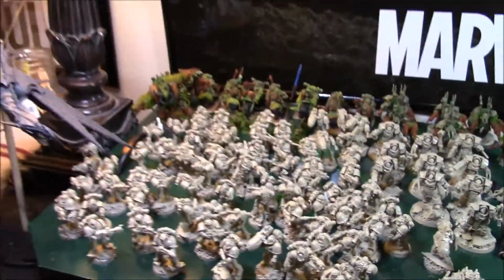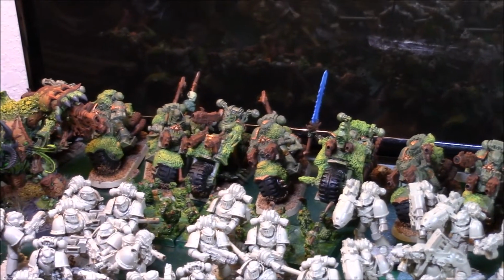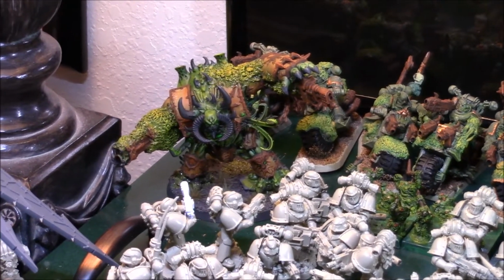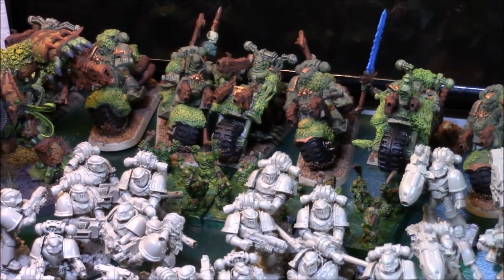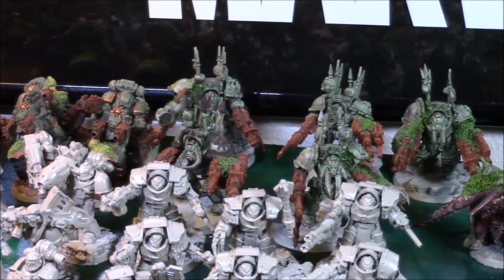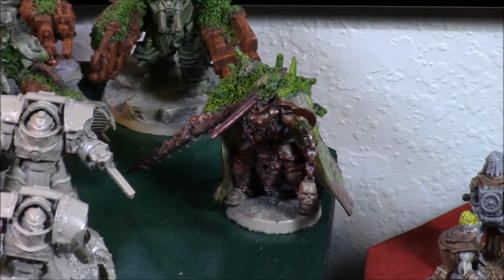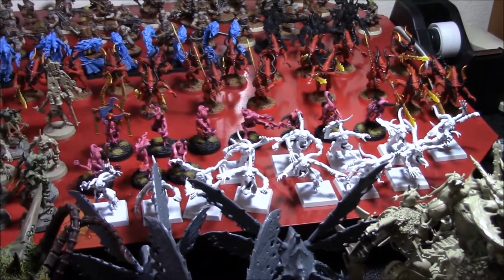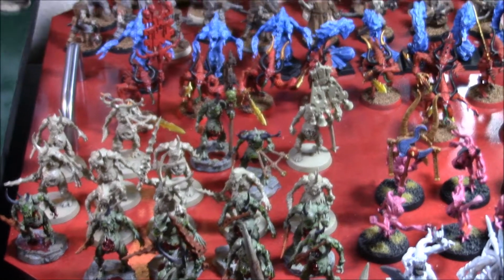5,500 Point Nurgle Army Video Showcase [Part 7]! Warhammer 40k Chaos!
Hey guys! This is a video update of the progress I've been making with my Nurgle collection of both Chaos Daemons and Chaos Space Marines. It has been exactly 5 months since my last video recording of this whole collection!

A big thank you to all my viewers, subscribers, and donators!